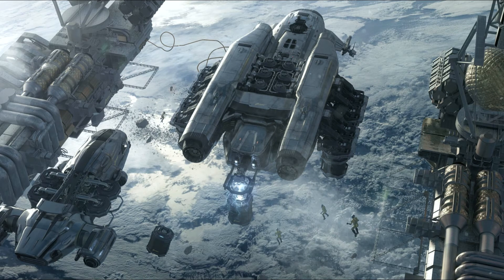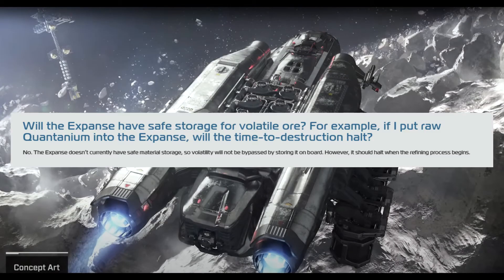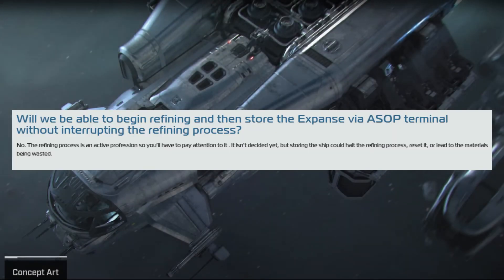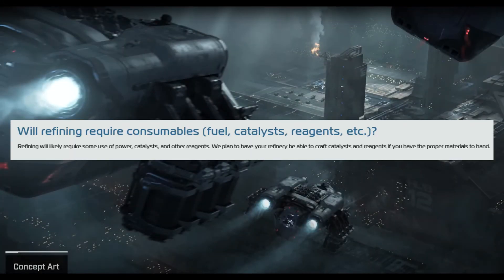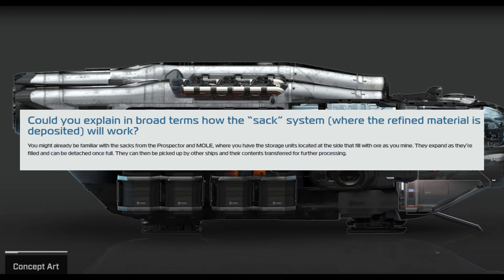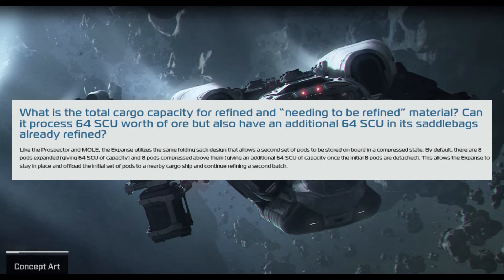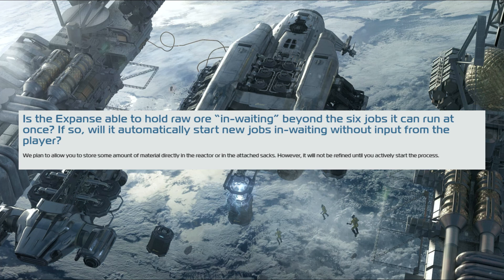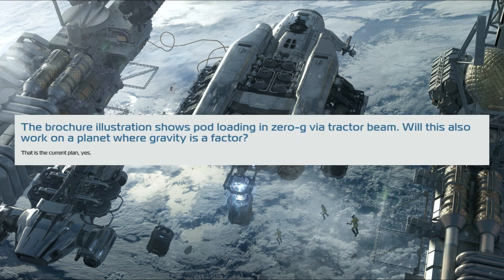Star Citizen SpaceShorts Reacts - MISC Expanse Q&A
I walk through the Q&A for the MISC Expanse and offer some opinions.

This is an app (we just launched) to assist with some basic but very important mining information. It calculates how much Quantanium is in a rock, and much more - with many updates to come. And it's just 1$ (that helps our Org with discord, etc.)

If you are new to Star Citizen or you are interested in playing, it's a great time to join.

STAR-ZXF7-KSVY